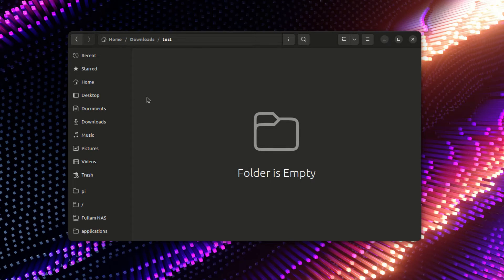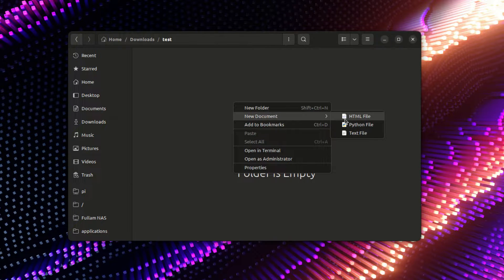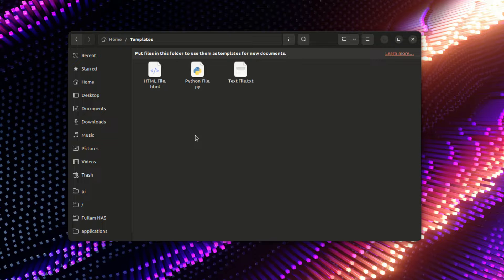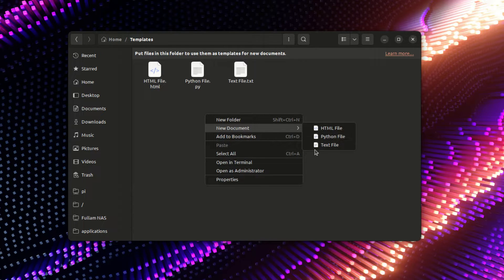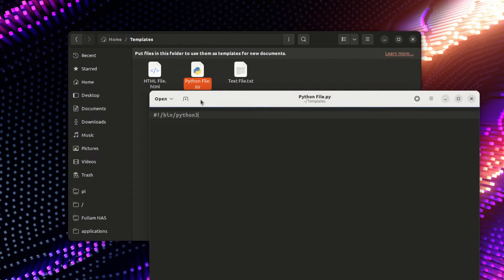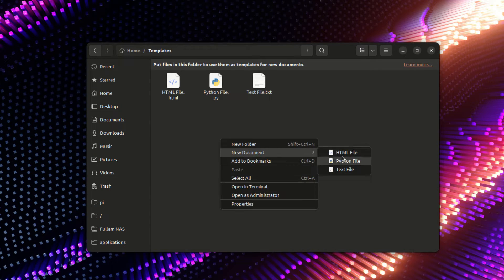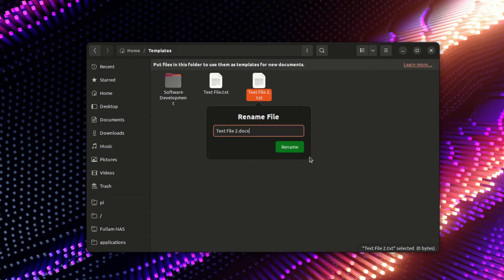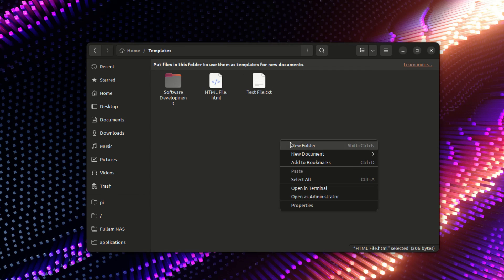Ubuntu Templates Folder | Quickly Create New Documents in Ubuntu File Manager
I upload videos about tech, programming, Linux, tech reviews, and much more. Some of my videos are computer tutorials, others are videos about photography or about cameras, and some are just vlogs. The channel's main focus is programming.